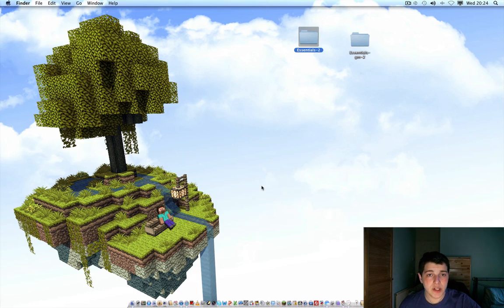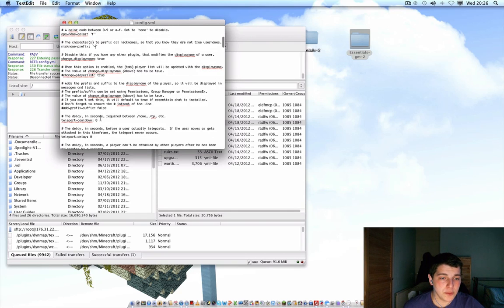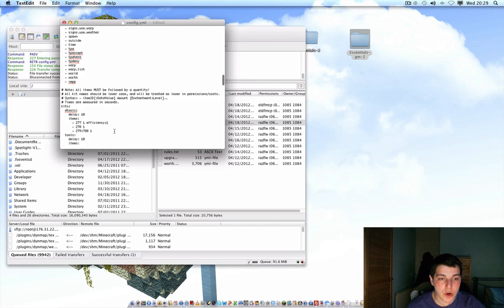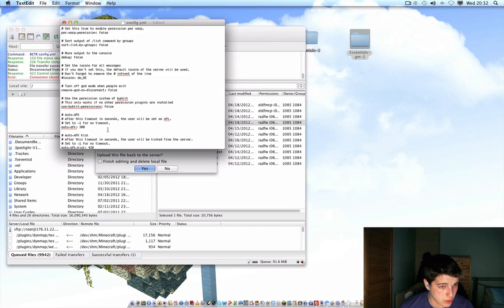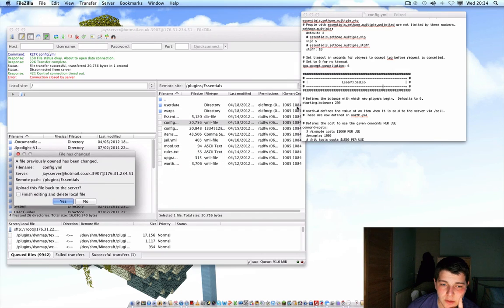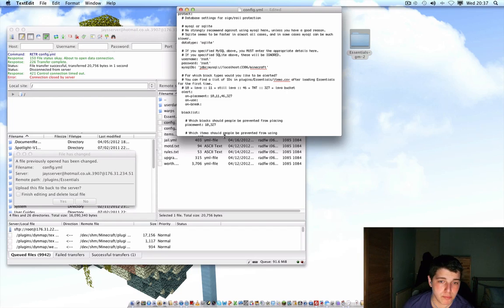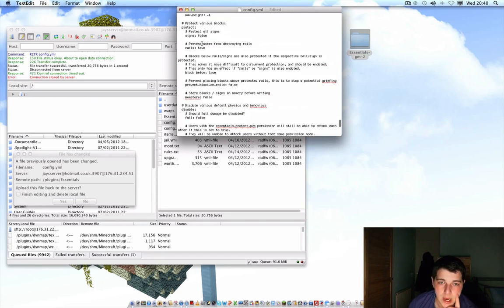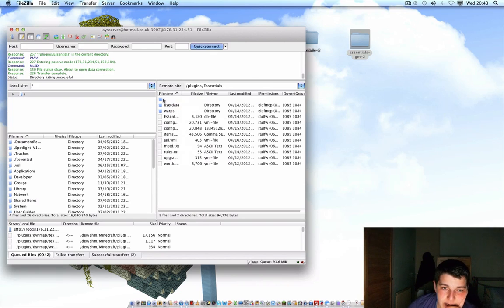[ENG] How to Config Essentials On Minecraft 1.7.5